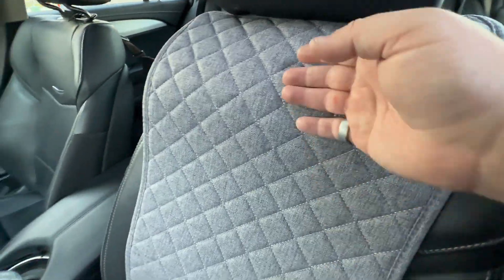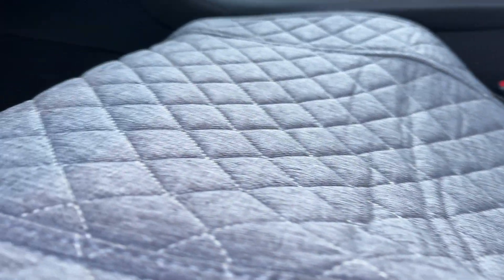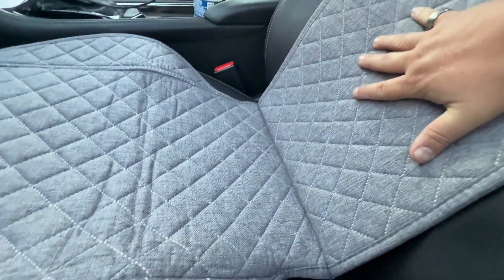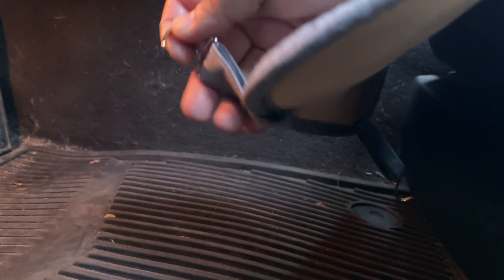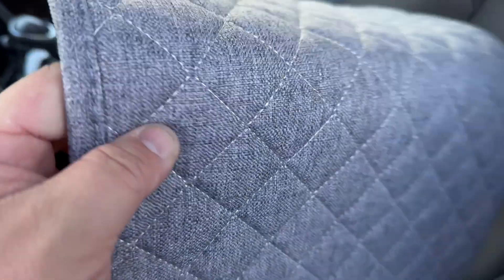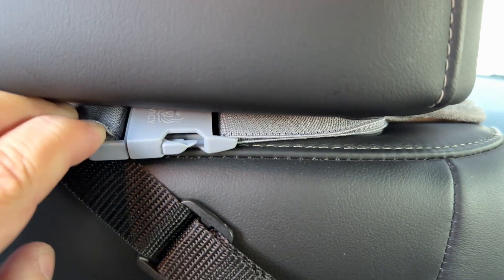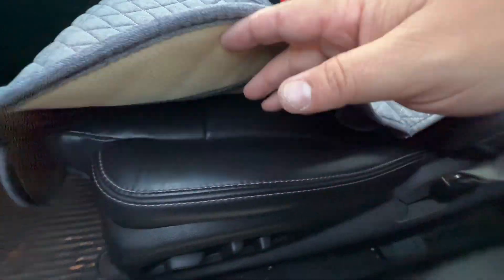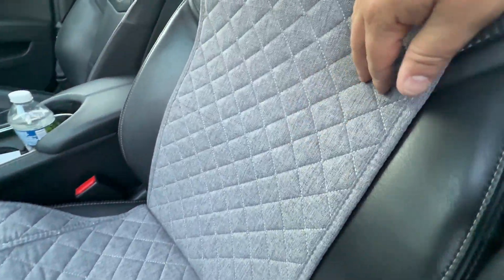Linen Car Seat Cover for Cars - Non-Slip Soft & Breathable - Front Car Seat Protector Covers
⭐️ IVICY (seat covers)

Premium Automotive Seat Covers: Universal car seat cover for cars is made of ergonomic, soft & breathable linen fabric. It provides protection your cloth or leather interior from spills, dirt & sweat with our car seat protector.
Universal Fit: Suitable for most vehicles, seat covers for SUVs, Trucks, Vans, jeep, CRV. Designed to fit the bench and bucket seats of practically all models
Easy to Install & Clean: Adjust this cute interior covers to your car seat in seconds to ensure it stays in place. Easily transfer and reuse. The anti-slip backing makes it an ideal car accessory. Machine washable; air dry
For All Seasons: Car seat protectors is not only soft and tempting to the touch, but are also comfortable for you & your passengers. Front car seat cover for cars are resistant to temperature fluctuations & provides comfort in winter & summer.